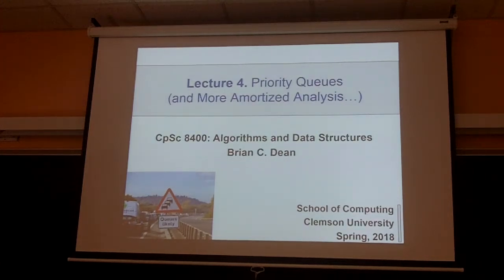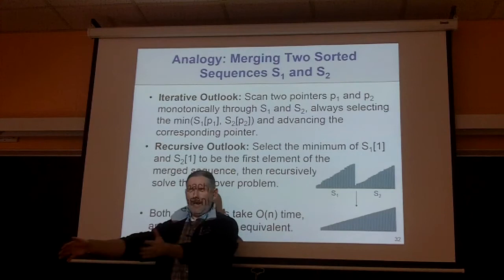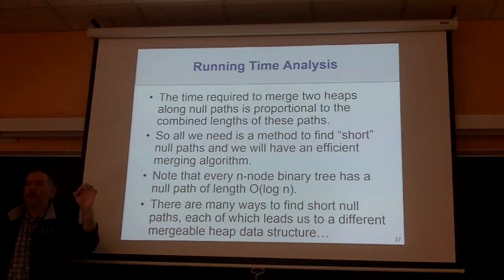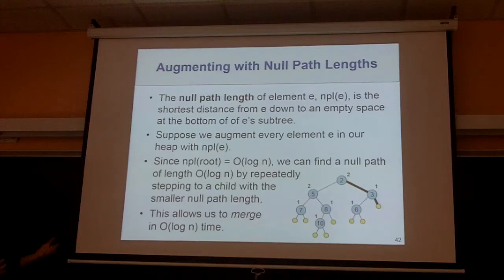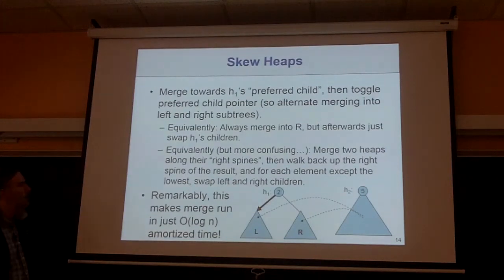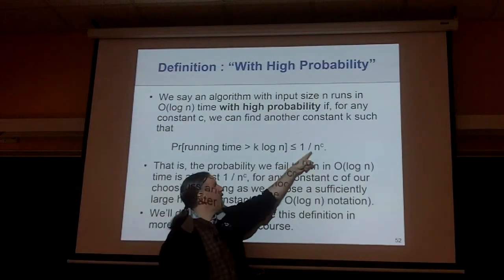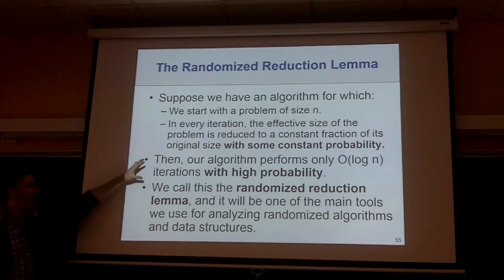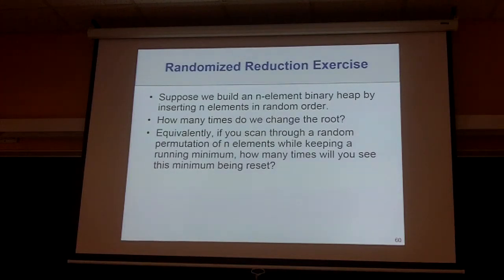Clemson CpSc 8400 Spring 2018 Lecture 5: Priority Queues Continued